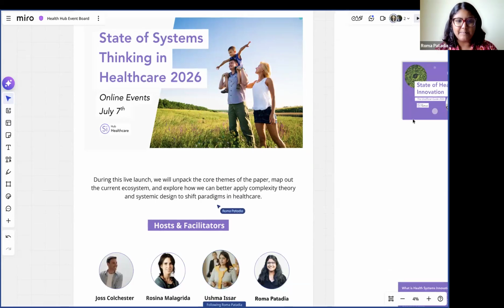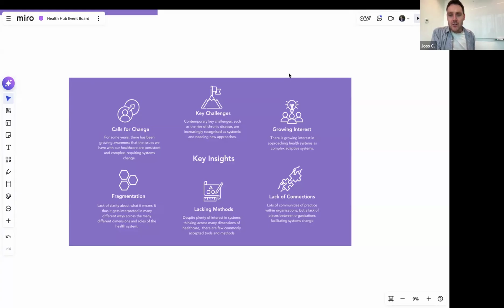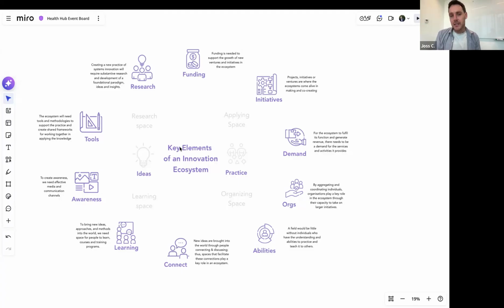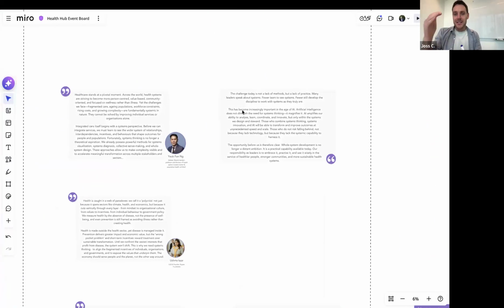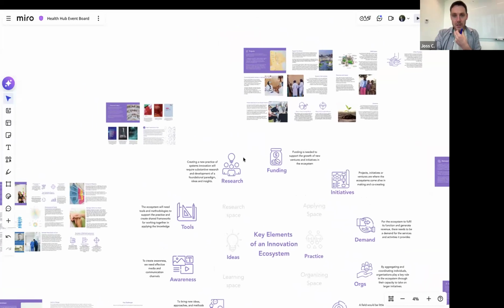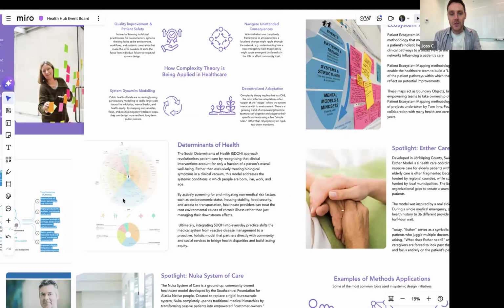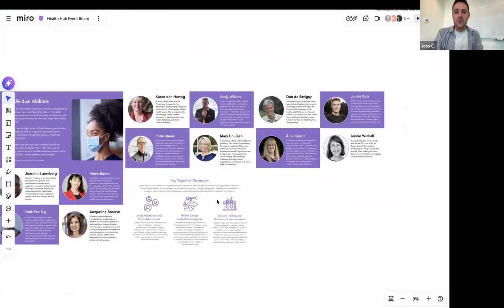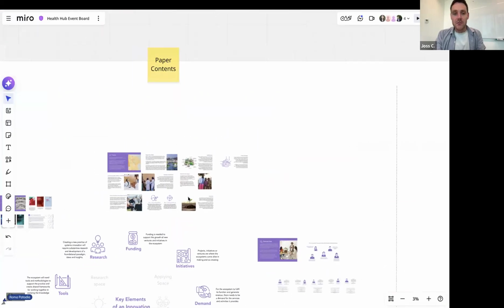State of Health Systems Innovation Paper Launch Event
Join the Si Health Hub for the official online launch of our latest paper, which explores the current landscape of systems thinking in healthcare. Find the full paper here.

As health systems face increasingly wicked problems, understanding the network of actors driving transformative, systemic change is vital. This paper serves as a preliminary review and a practical guide designed to help practitioners, designers, and innovators gain a clearer view of the existing ecosystem. Together, we are mapping out the key organisations, individuals, methodologies, and resources that are actively shaping the future of health systems innovation.

During this live launch, we will unpack the core themes of the paper, map out the current ecosystem, and explore how we can better apply complexity theory and systemic design to shift paradigms in healthcare.

Guest Speakers

We are thrilled to be joined by a panel of expert contributors who will share their insights, discuss the realities of working within health ecosystems, and reflect on the paper's findings:

Yeuk Fan Ng
I am a Senior Consultant Public Health Physician, health system transformation leader, and educator dedicated to improving how health and care systems perform for people, populations, and society.

Andy Wilkins
Futurist, keynote speaker, conference chair, podcaster, founder, programme designer & Lecturer for health systems innovation at Imperial College, visiting Lecturer at UCL.

Ushma Issar
CEO & Founder, Rypple. Empowering system leaders with intelligence for proactive health: predictive economics, prevention delivery & adaptive learning. Co-host, Health-ing Podcast.

Whether you are an active ecosystem builder, a healthcare professional, or simply passionate about transition management within the health sector, this event will provide you with valuable resources, fresh perspectives, and an opportunity to connect with a global community of peers.

Time: 1:00 pm - 2:15 pm CET
Location: Online
Hosted by: Si Health Hub